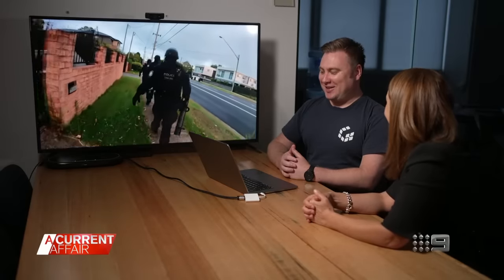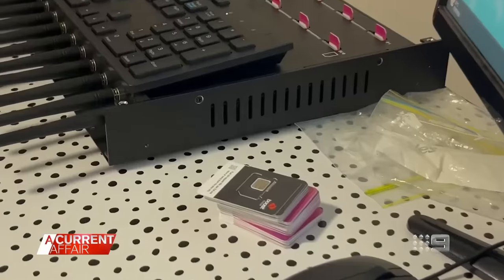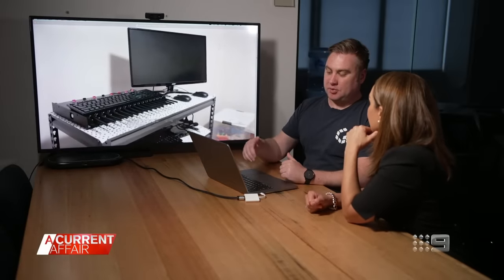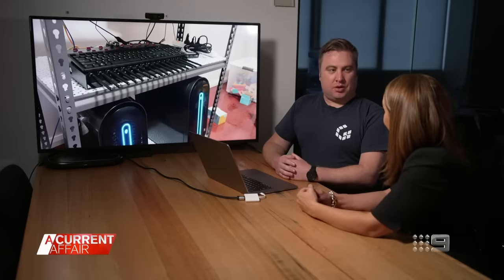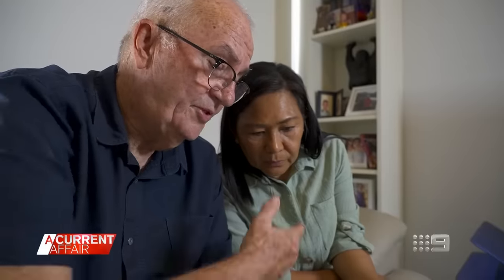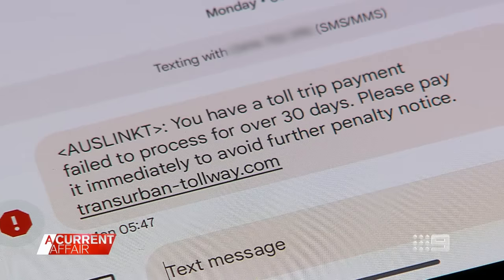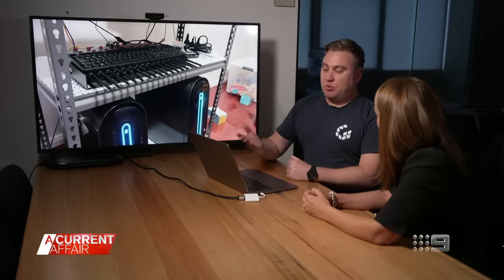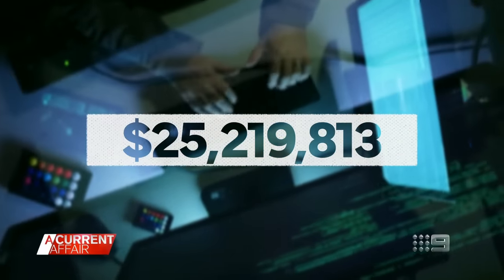Shockingly simple set-up discovered after alleged scammer arrest | A Current Affair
| NSW Police have arrested a man they allege sent out millions of fake text messages from his lounge.